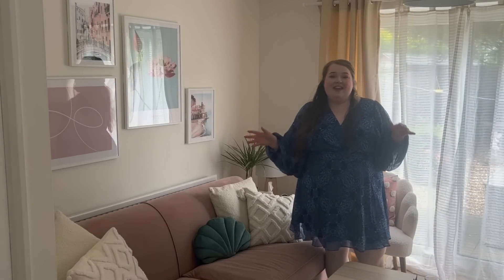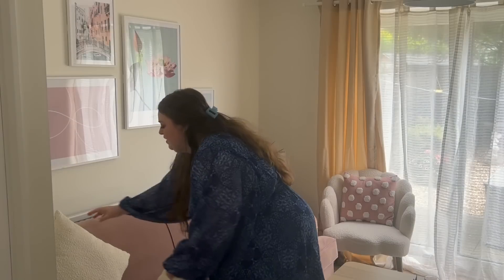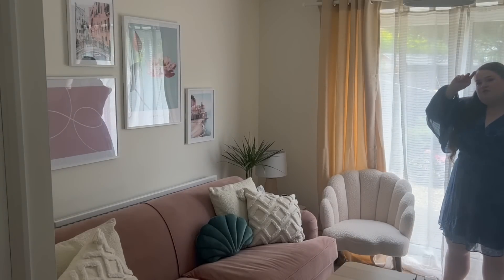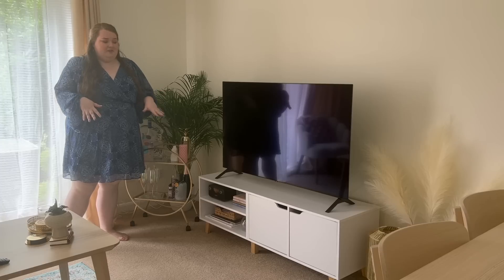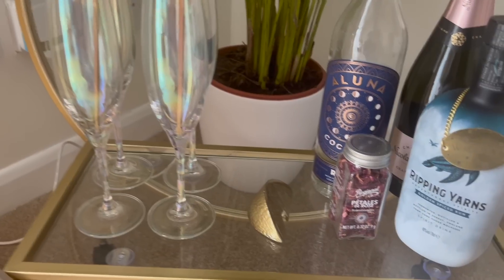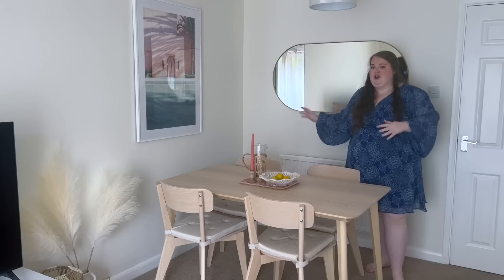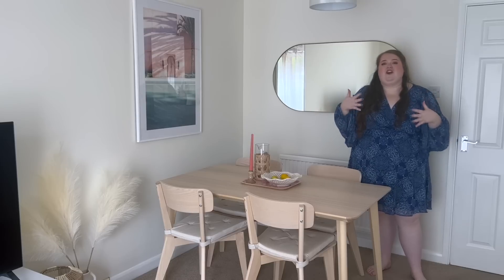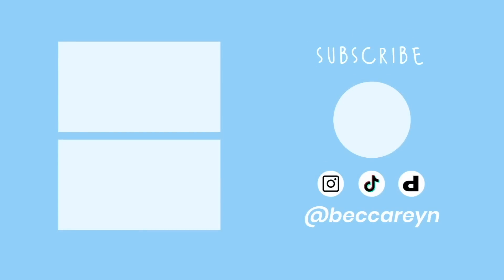MY LIVING ROOM REVEAL | lounge makeover + tour | pink, cozy decor | 2022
Big thank you to Desenio for gifting me these fabulous prints!

Use code: BREYNOLDS
Expires at 23:59 on, 26th June

**The sofa

FOLLOW ME ON:
Depop: @beccareyn
LiketoKnowit: @beccareyn